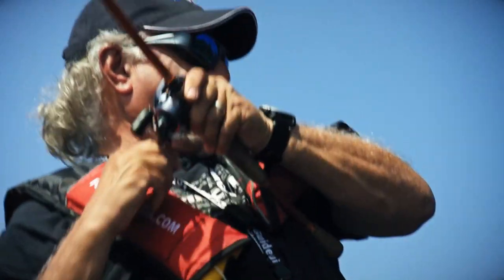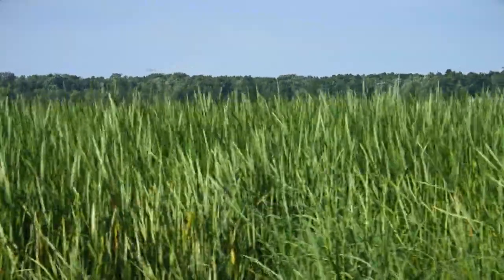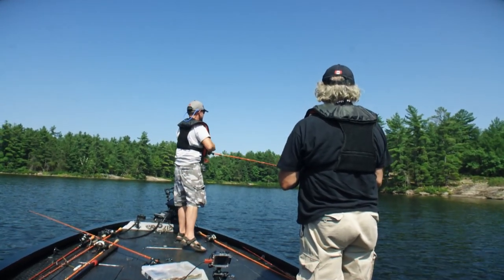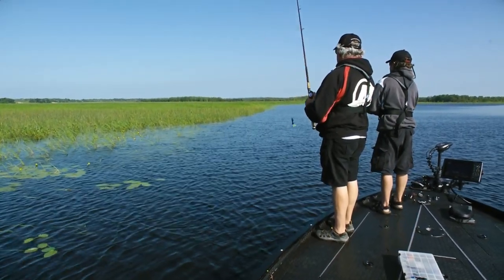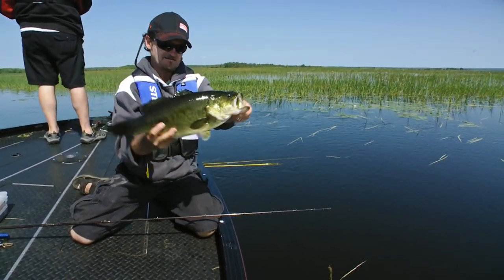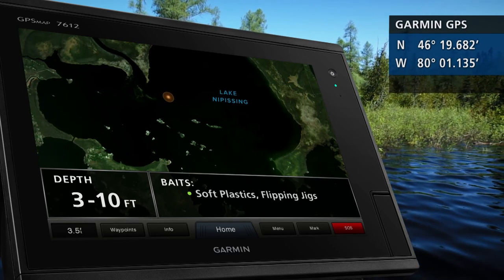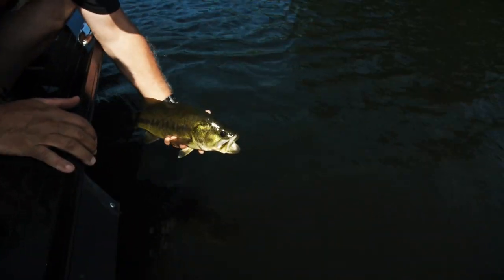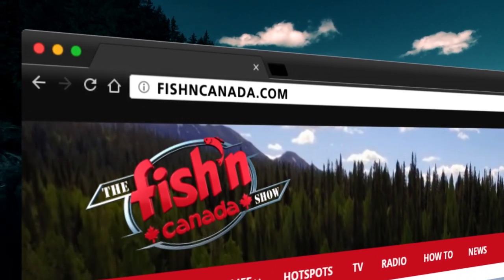River Dwelling Largemouth Bass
On this episode of The Fish'n Canada Show, Ang and Pete head into two contrasting river systems searching for late summer Largemouth Bass using a variety of slow, bottom contact techniques!

Listen to our Podcast, Outdoor Journal Radio: The Podcast